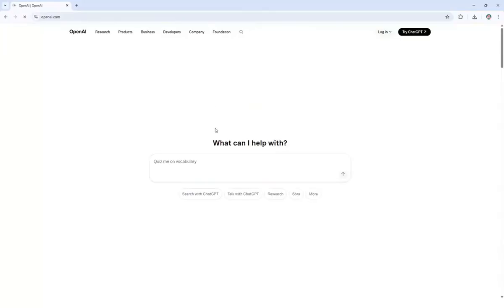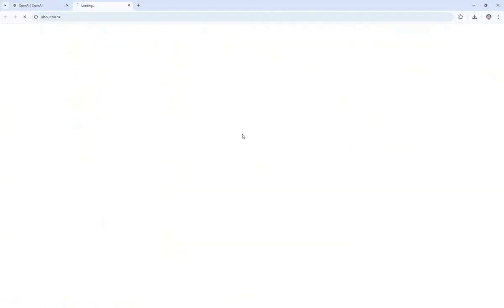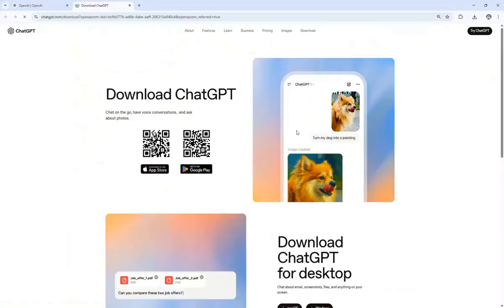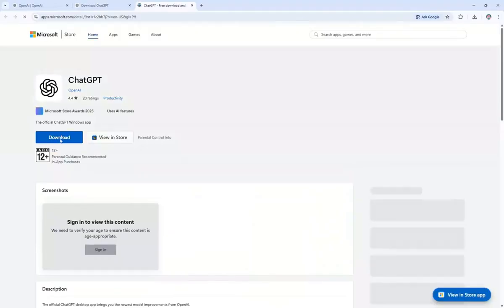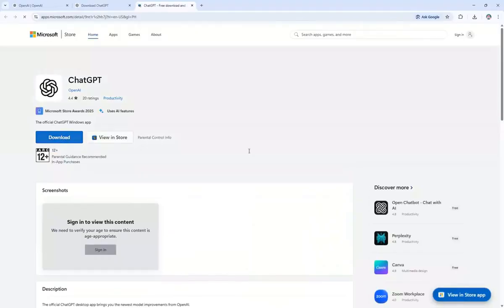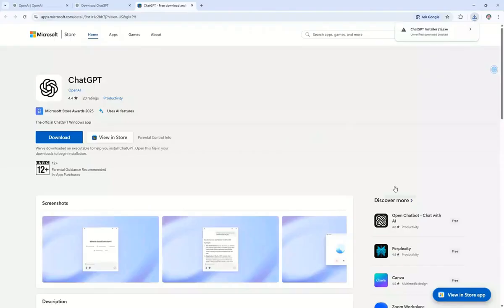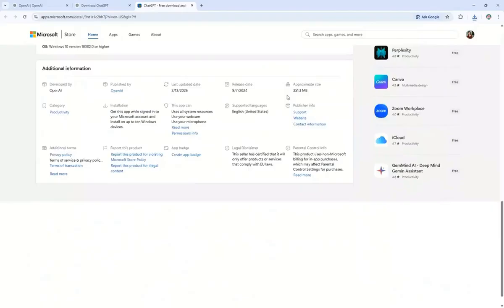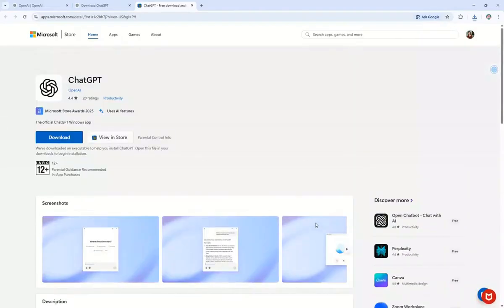How to Install ChatGPT Desktop App - Step by Step 2026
Learn how to install the ChatGPT desktop app.

In this comprehensive tutorial, you'll discover how to easily set up the ChatGPT application on your computer. We’ll cover essential steps for both Windows and macOS, ensuring you have a seamless experience using ChatGPT right from your desktop. Whether you’re looking to enhance your productivity or simply want quick access to AI-driven conversations, this guide will walk you through the entire installation process and help you maximize your use of ChatGPT.